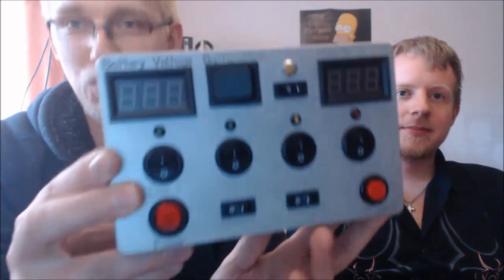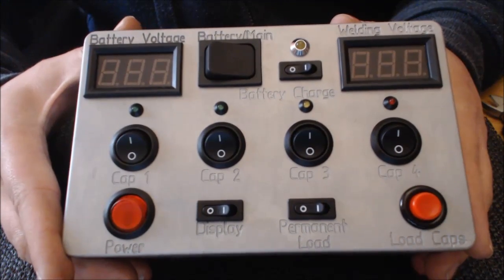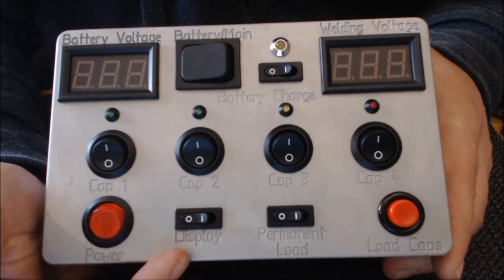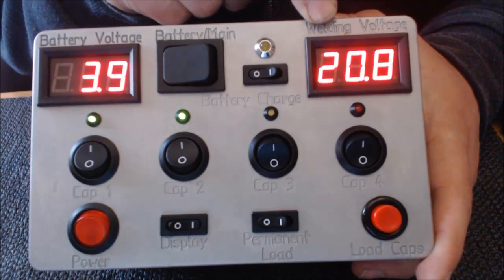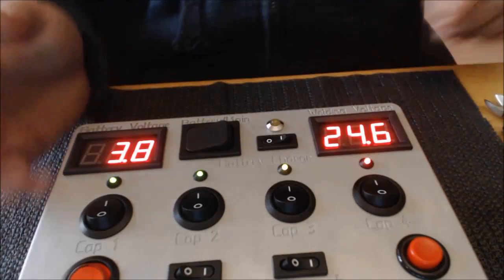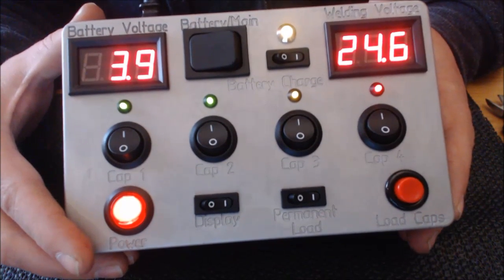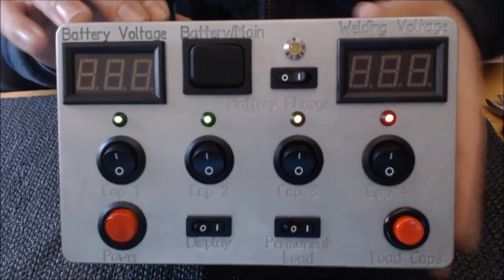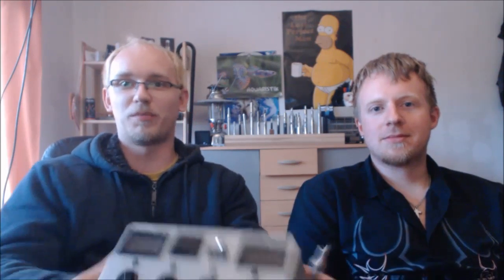Schweißomat 3000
hier unser vorerst letztes Objekt das wir gebastelt haben, aufgrund der vielen Userfragen hier nun das Video dazu :)